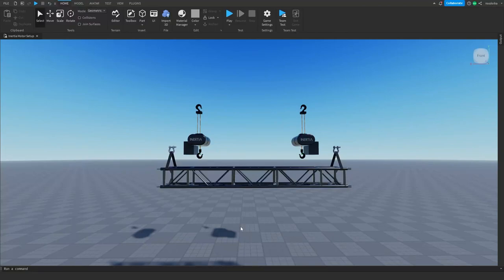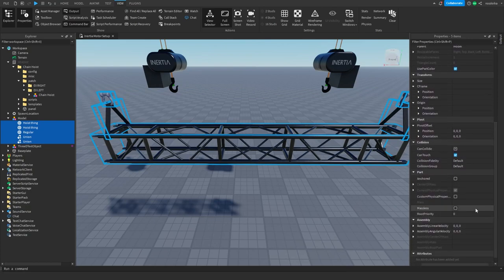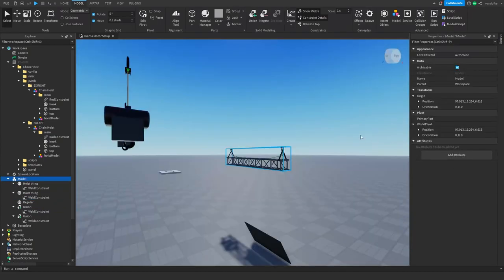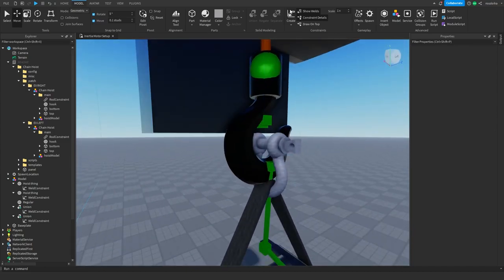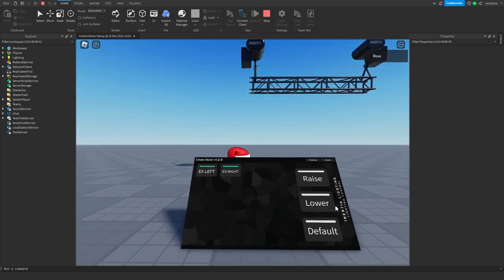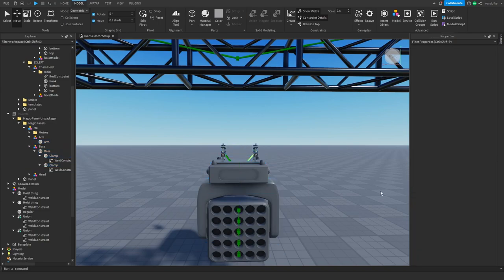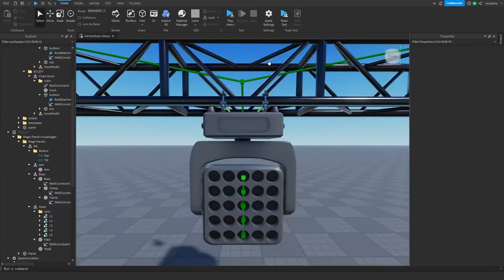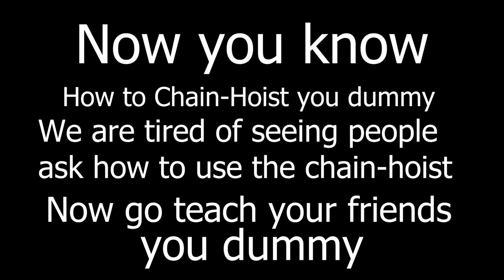Inertia Lighting: How to use the chain hoist system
A video for you! On how to use our product!